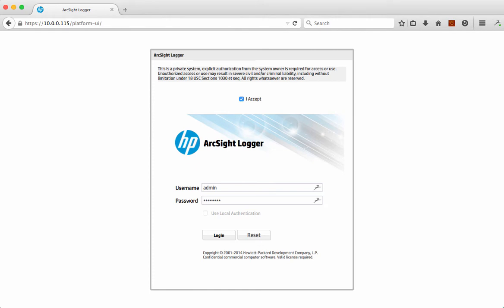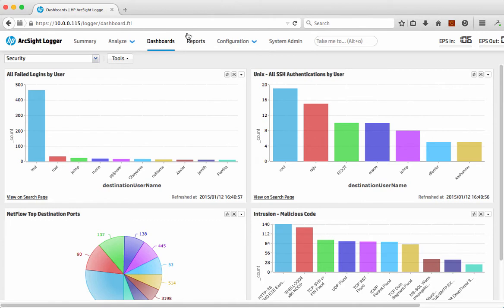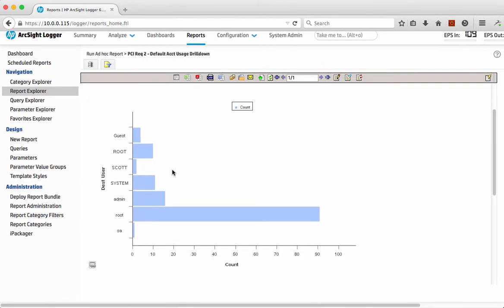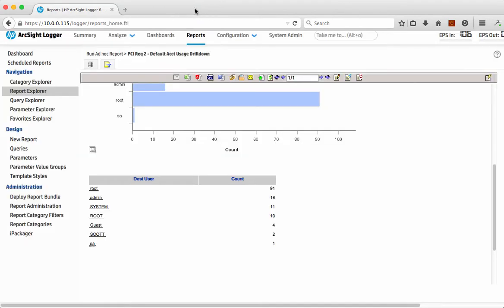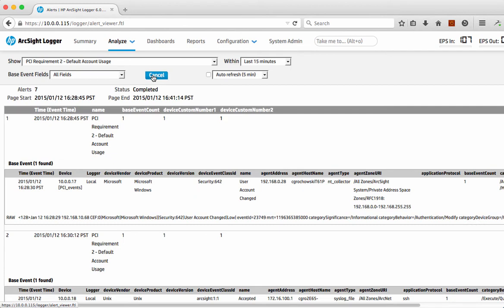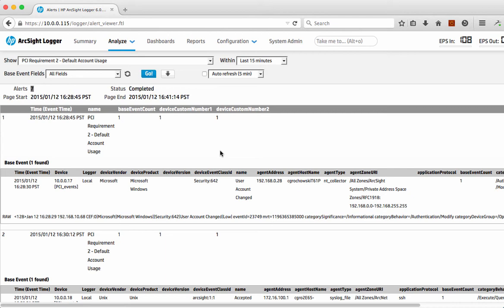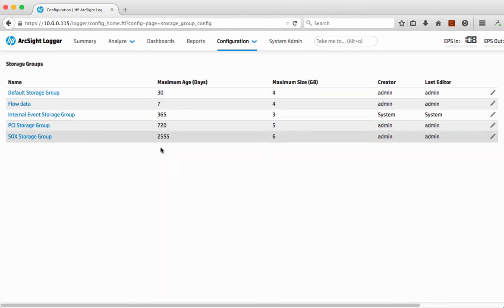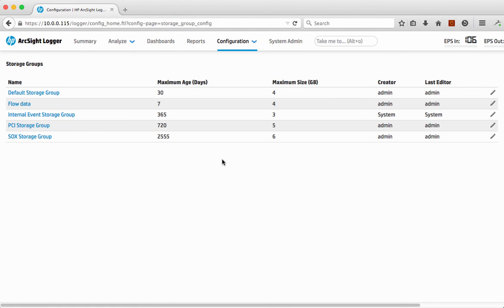Logger 6 demo scenario 5 - compliance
Simple compliance demo use case with Logger 6.0